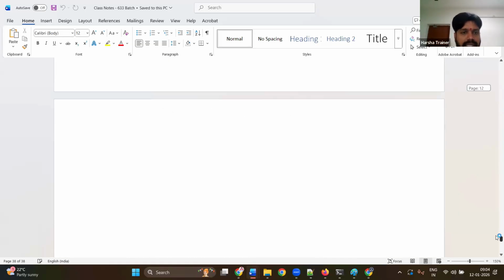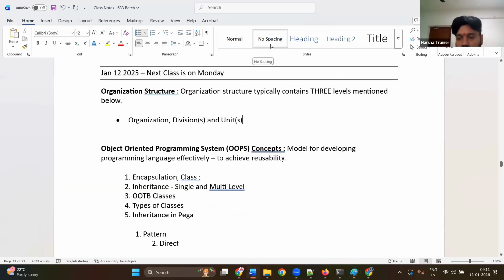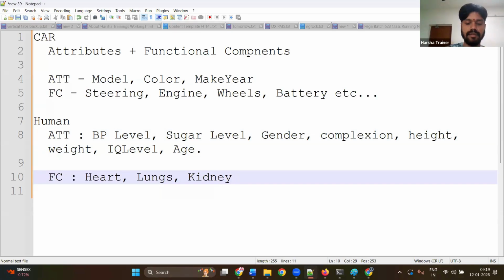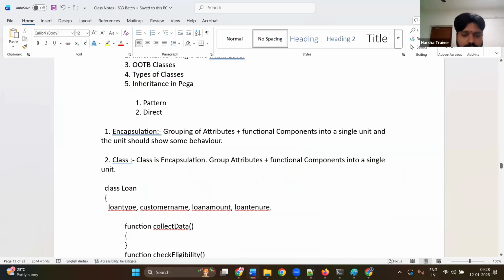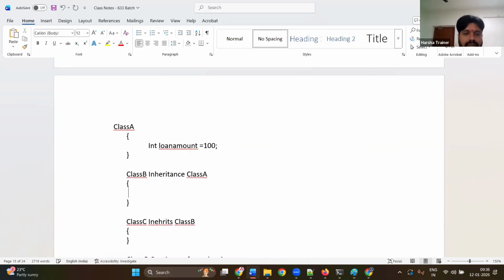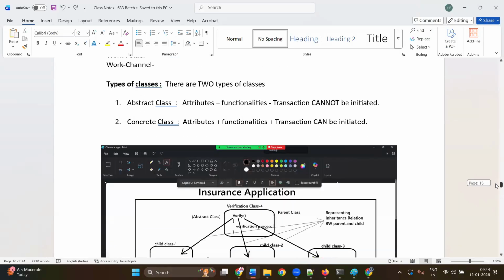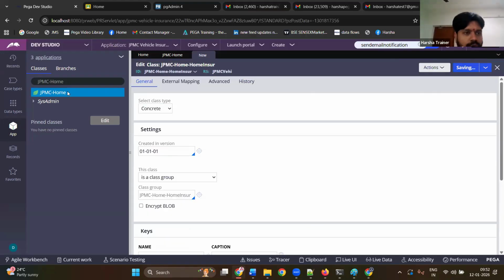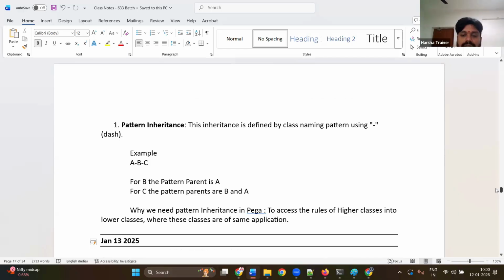Pega Class 02 | Application Types That Every Developer Must Know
Pega Class 02 | Pega Application types - Base product | frameworks | Implementation Applications

Pega
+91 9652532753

Devops
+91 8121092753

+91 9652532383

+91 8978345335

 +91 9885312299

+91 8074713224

Regards,
Harsha Trainings,
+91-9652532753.